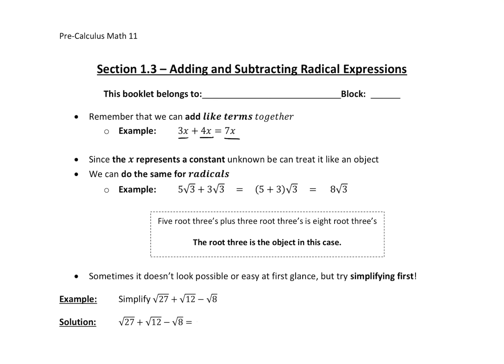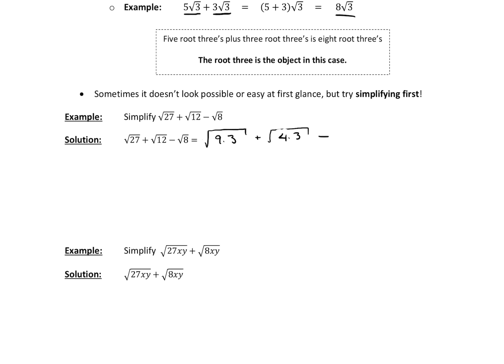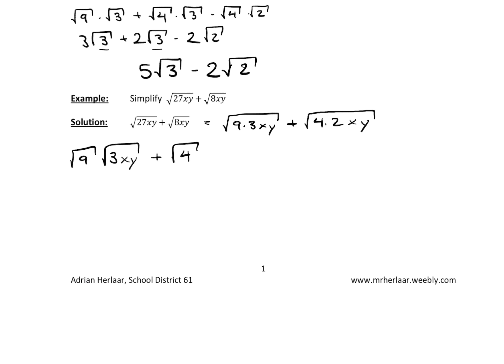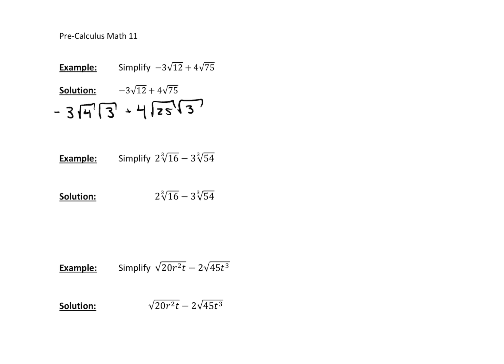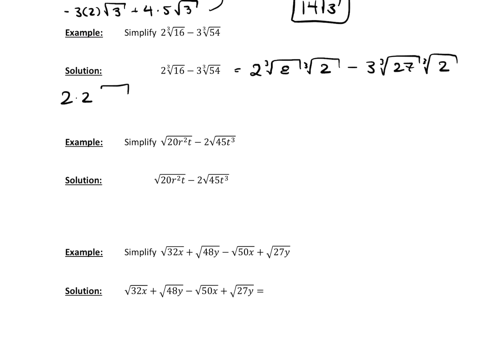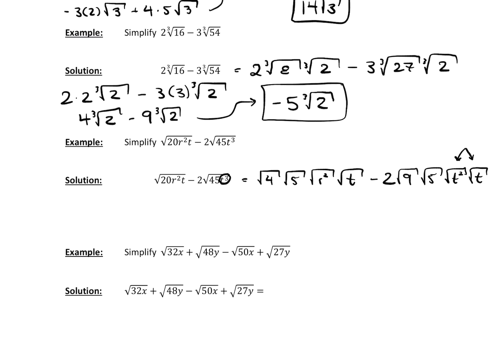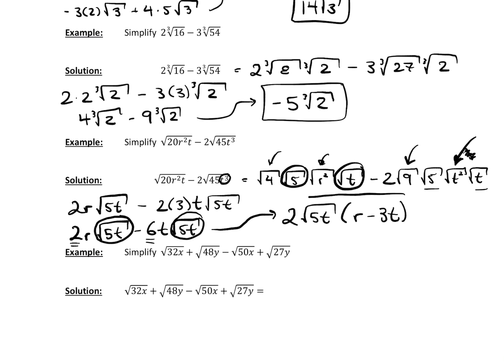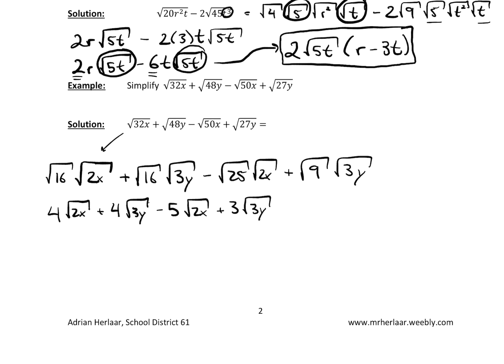Pre Calculus 11 - Video #6 - Adding and Subtracting Radicals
Let's explore adding and subtracting radicals. We need to have the same object of the root and the same index, then it is essentially gathering like terms.